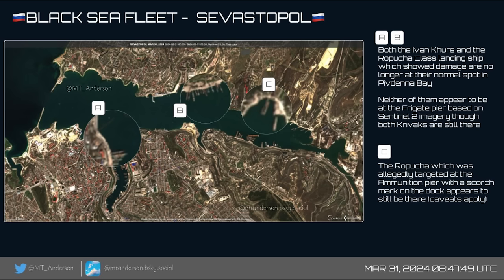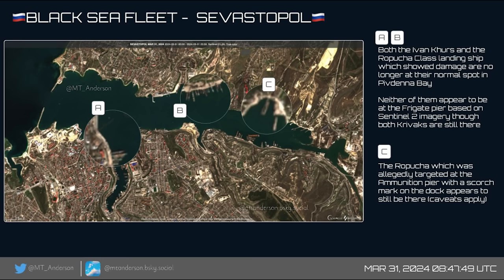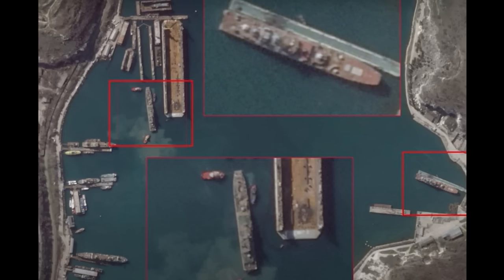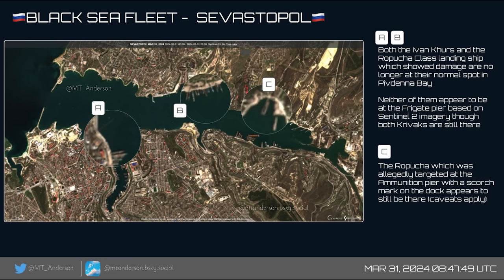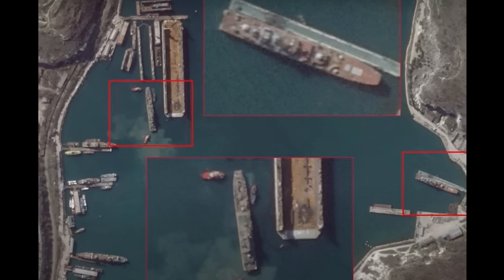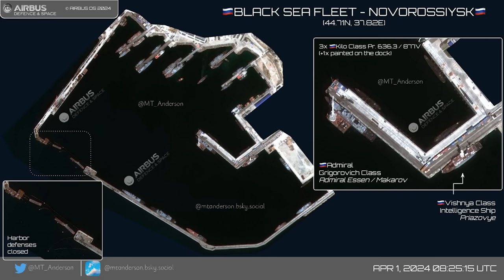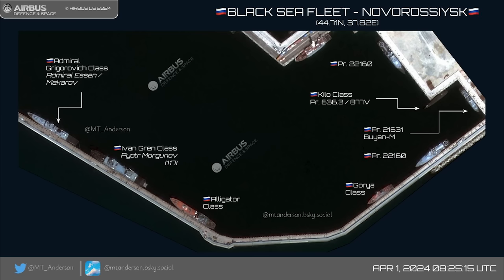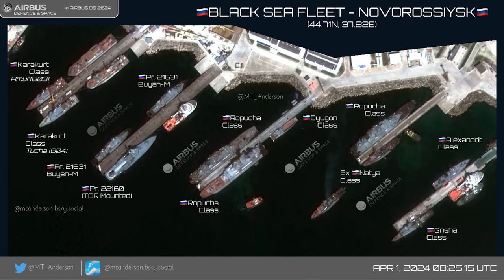Satellite Imagery of Sevastopol and Novorossiysk Naval Bases -- Ivan Khurs Missing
Satellite imagery of Sevastopol shows one Ropucha-class ship in dry dock after being damaged by Storm Shadow or Neptune missiles. One Ropucha that was damaged and the Ivan Khurs are missing.